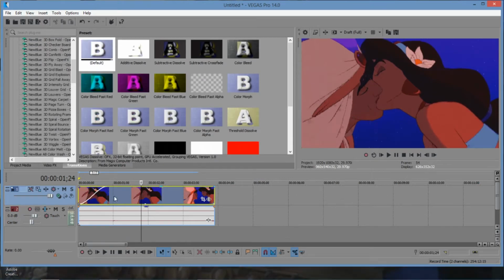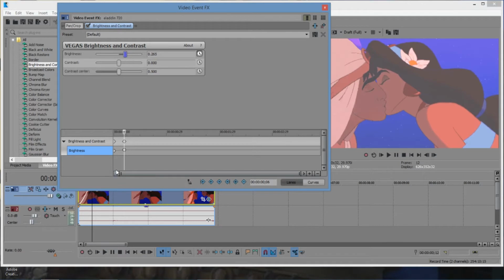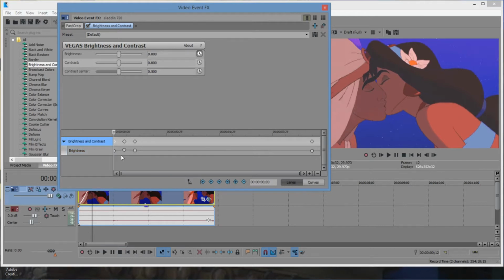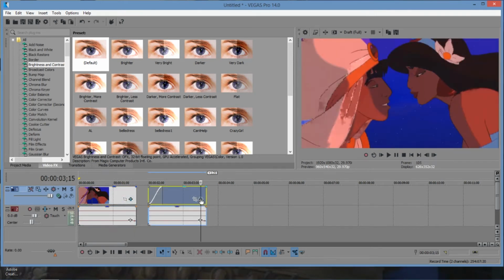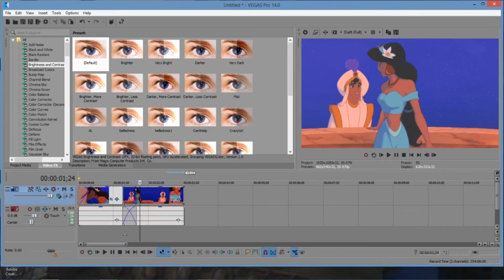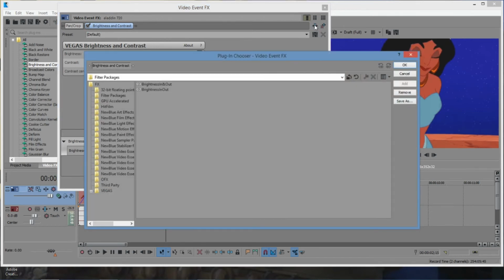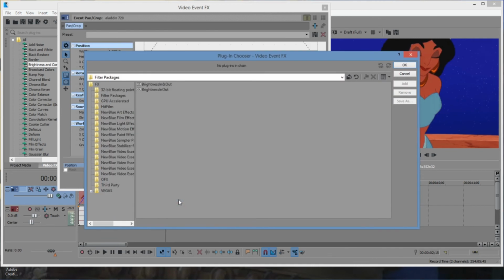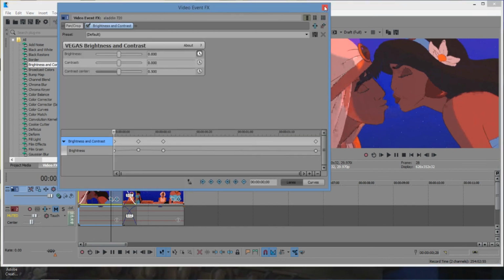tutorial : brightness fade & saving presets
i've had a couple of requests to show how to do manual brightness fades and saving presets, so hope this can help! i'm happy to do other requests too, i'll help how i can and show how i do things. ari and vi, hope this can help!